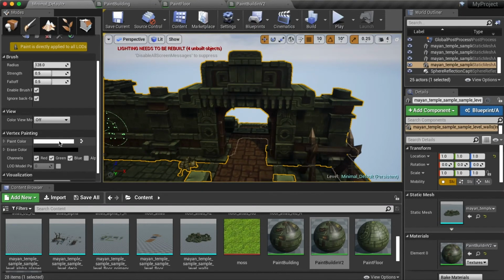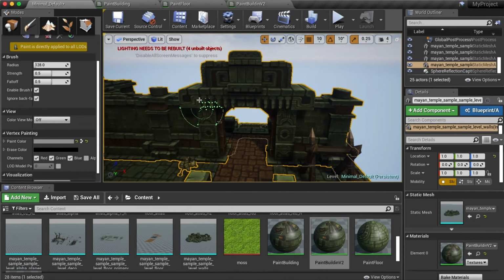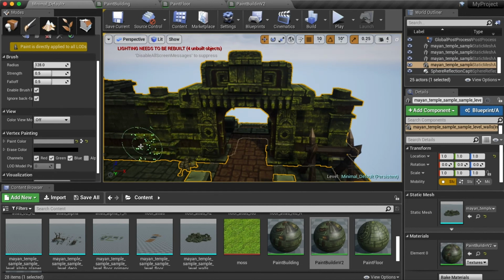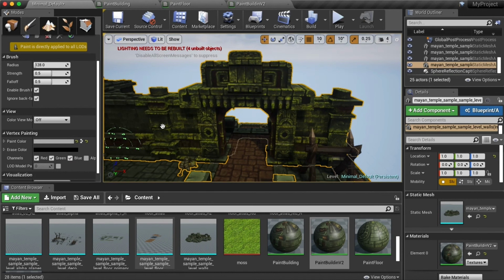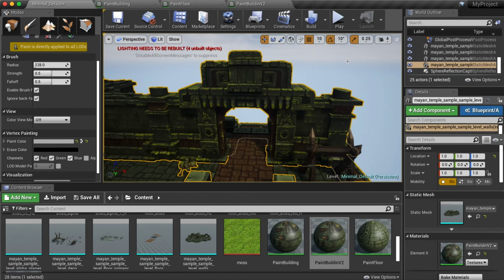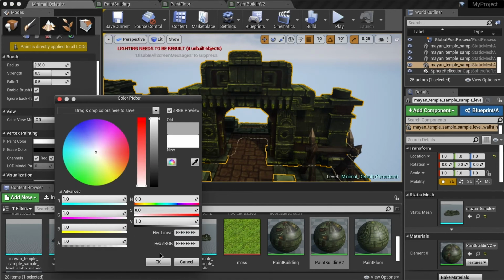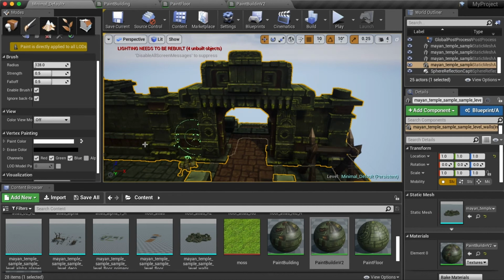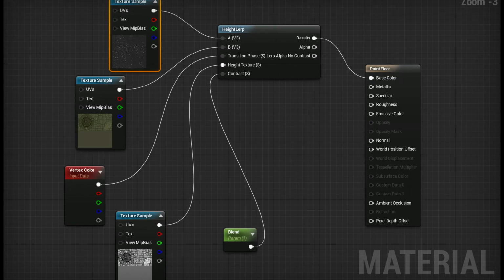Lerping Two Textures in Unreal and Unity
Using a lerp node to paint with two textures in Unreal and Unity.